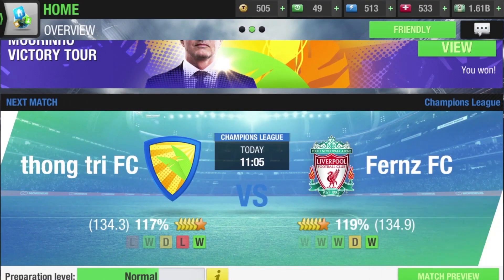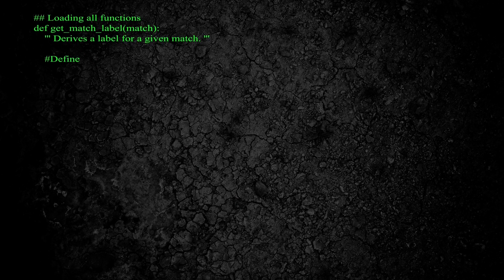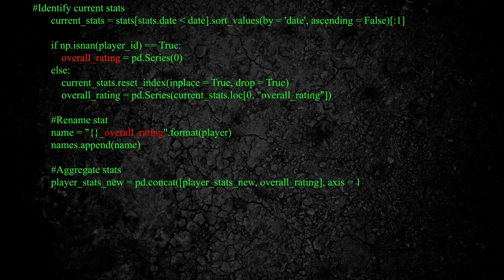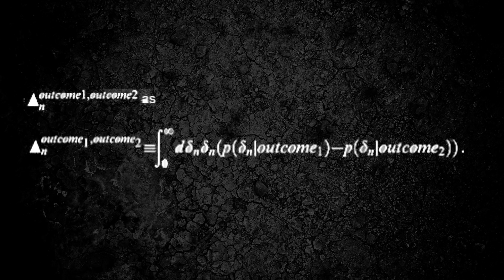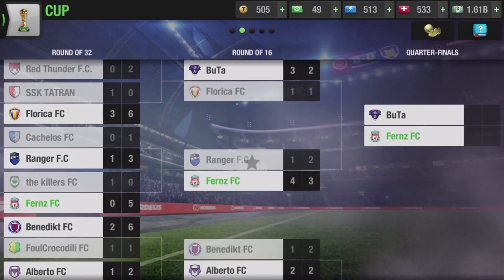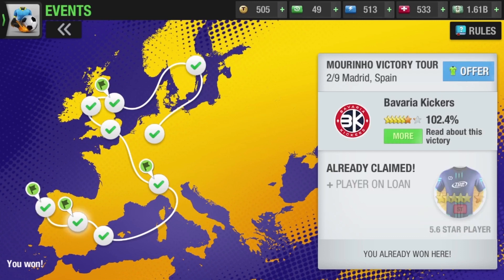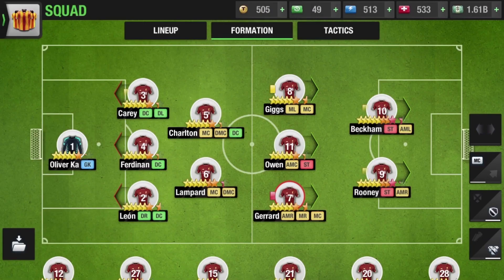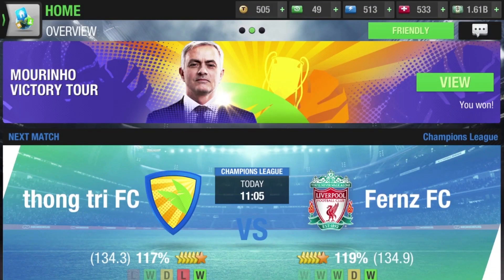Game Algorithm TopEleven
Game Algorithm TopEleven is really important in deciding game progress and wins
Welcome to Charlies Diary, This is Justy...
Game Algorithm TopEleven takes into accout about so many factors in the game that requires attention to better results..
all of which are discussed in this video...
Game outcome Prediction...
Factors Influenced..
Working Principle...
Possible coding for the same is illustrated...

P.S Approximate values May or may not 100% working